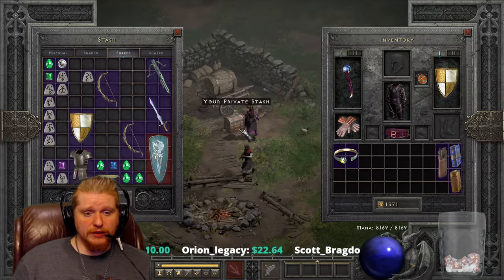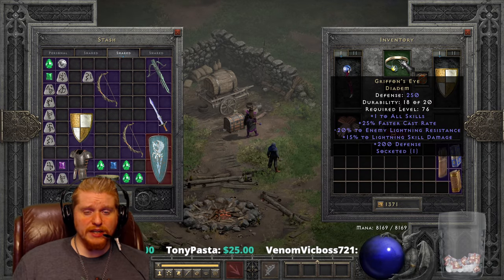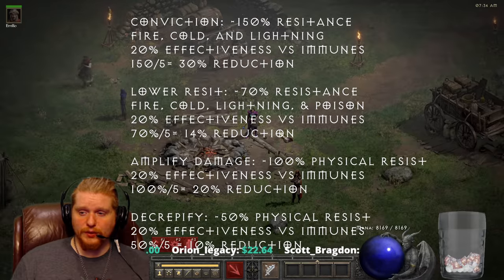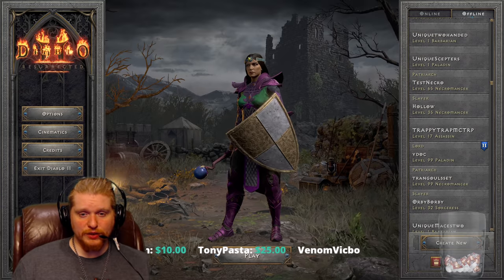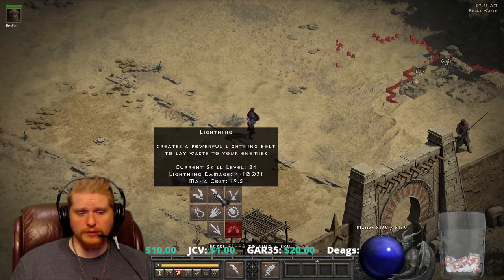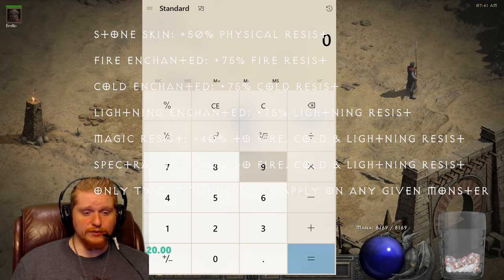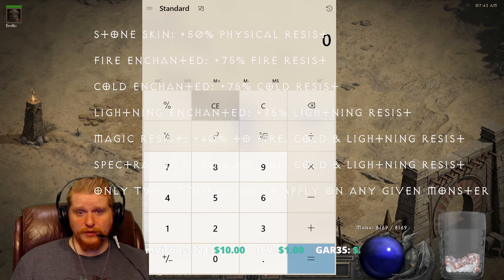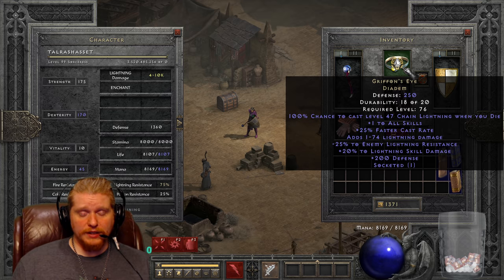D2R Unique Items - Griffon's Eye (Diadem)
Hello Guys and Gals Today Hello Guys and Gals Today I am going to go over the Unique Item Griffon's Eye (Diadem)

+100-200 Defense
+1 To All Skills
+25% Faster Cast Rate
-15-20% To Enemy Lightning Resistance
+10-15% To Lightning Skill Damage